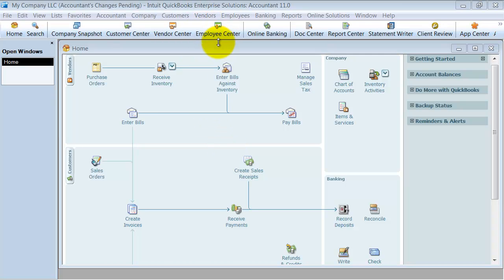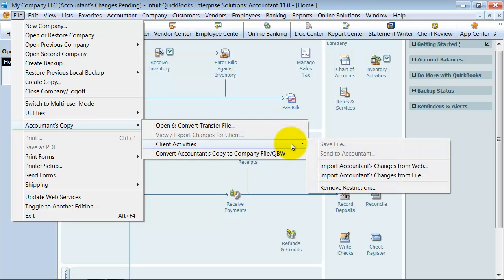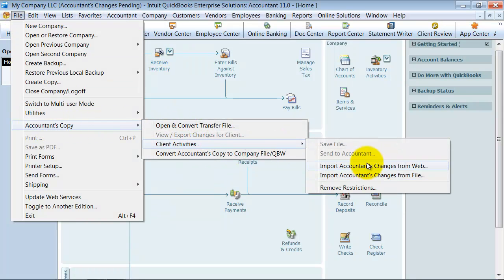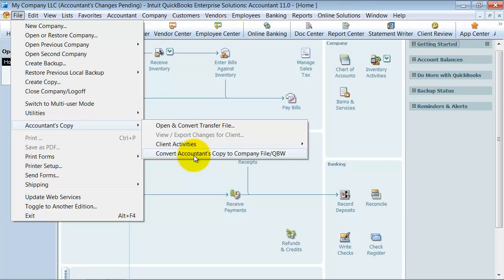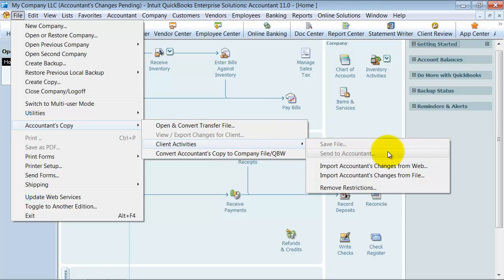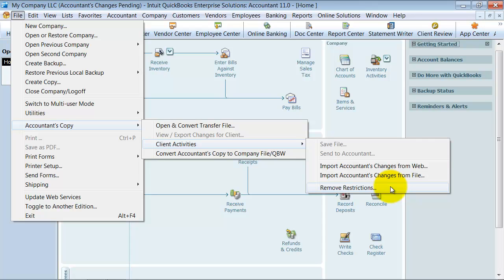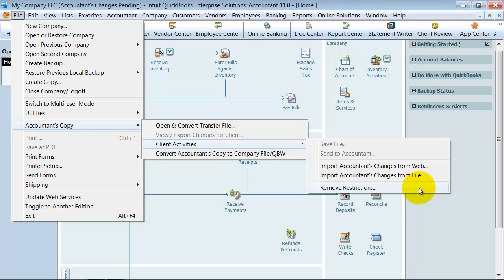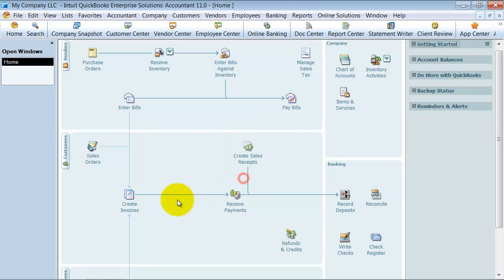QuickBooks Training - Cancel Accountants Copy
Oops!  If you have a pending Accountant's Copy outstanding that and you will not be receiving changes back from your accountant or bookkeeper, you can cancel the accountant's copy. This QuickBooks Training video explains how to remove the dividing date restrictions by canceling the Accountant's Copy.